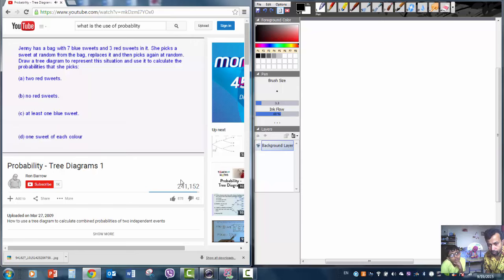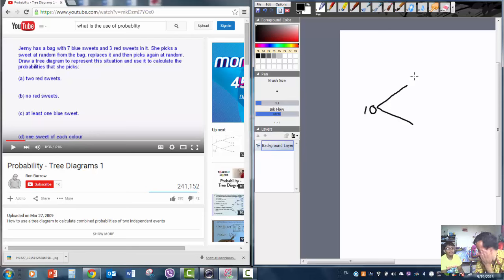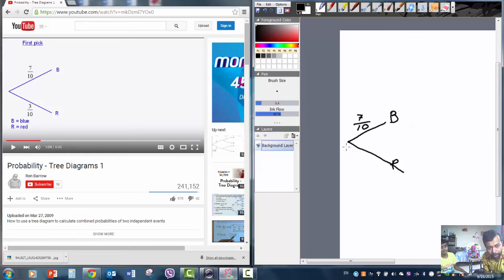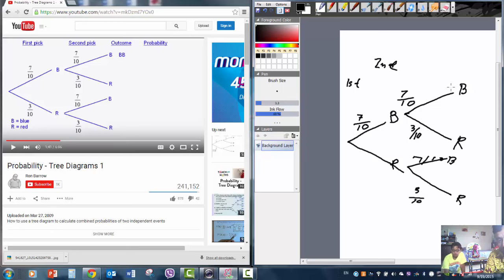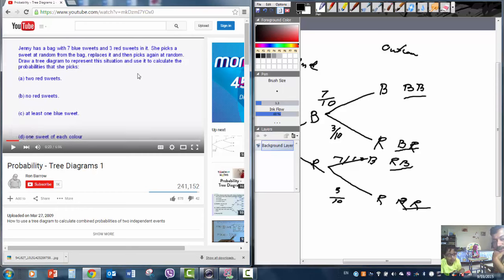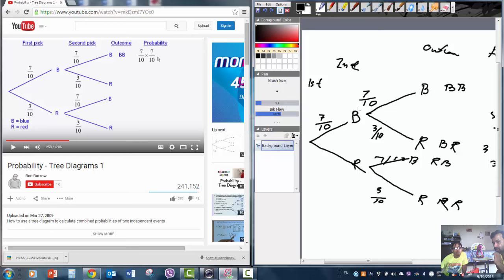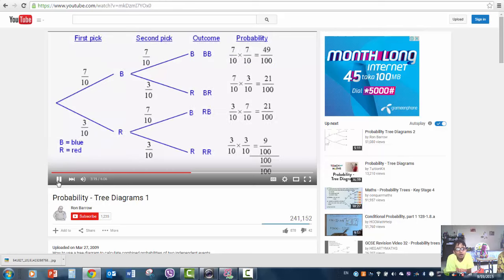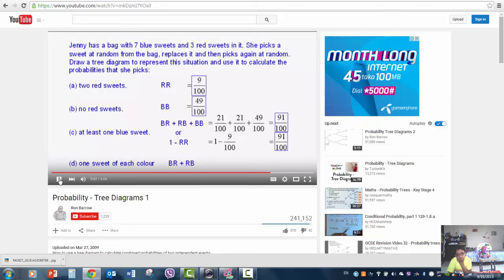Probablity tree diagram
This is a video that shows how youtube can be a useful tool to enhance teaching-learning experience for kids with advance math interest.
My son is 9 yr and 11 months.